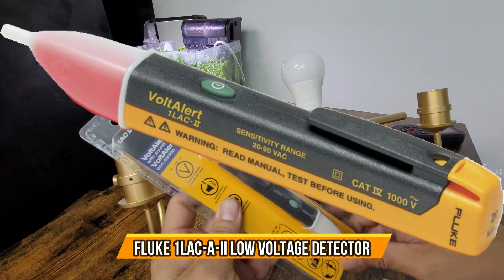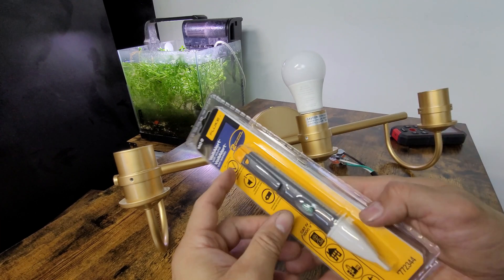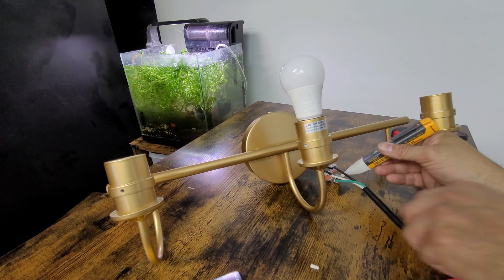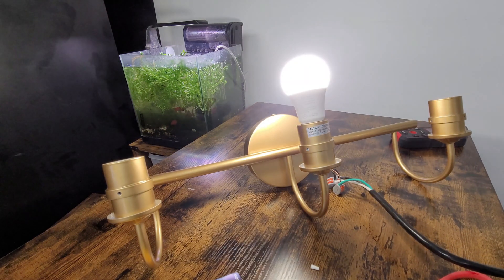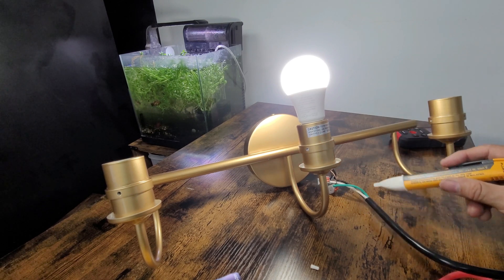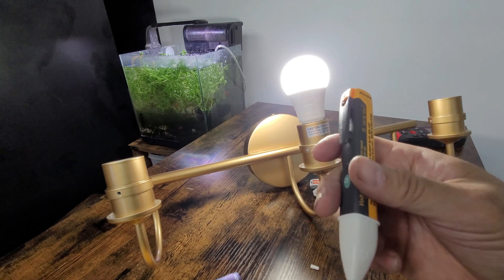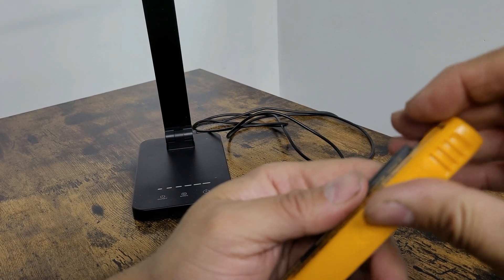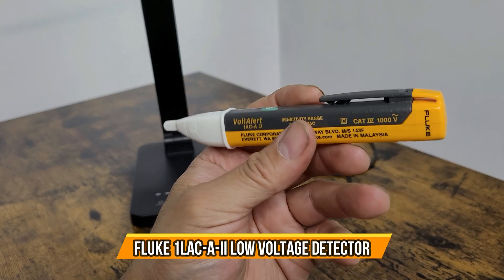Fluke 1LAC A II Low Voltage Detector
Fluke 1LAC-A-II Low Voltage Detector, 1000V AC Voltage